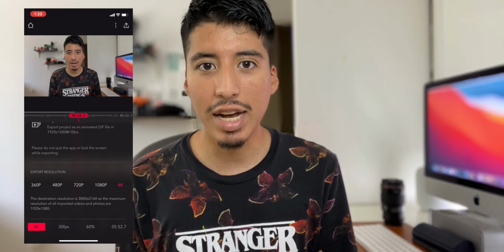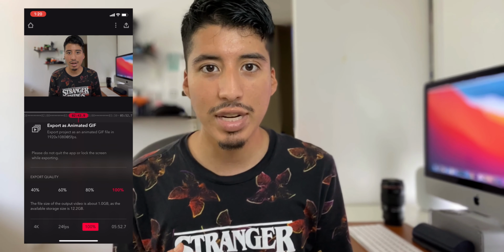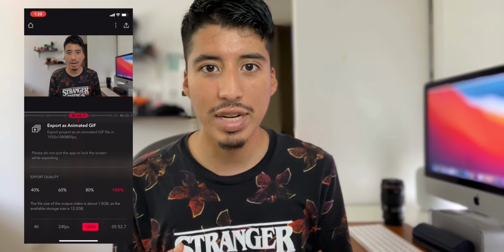How To Get Portrait MODE Video on iPhone! 2020! AMAZING!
focus live brings portrait mode to video on iPhone.

***My Gear***
Canon EOS 77D
Phone 11
OnePlus 6

Idaniel.net.